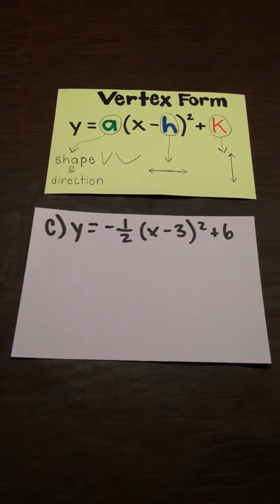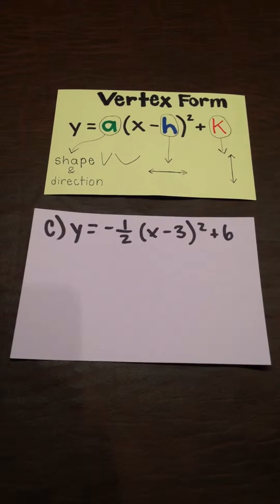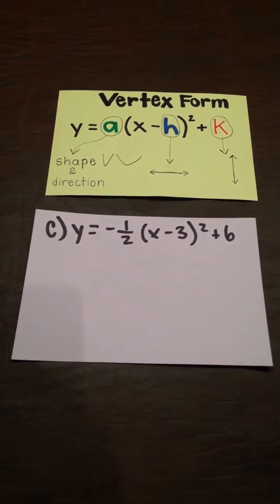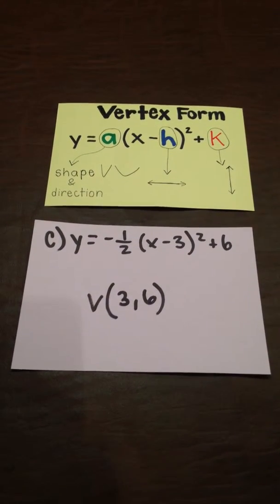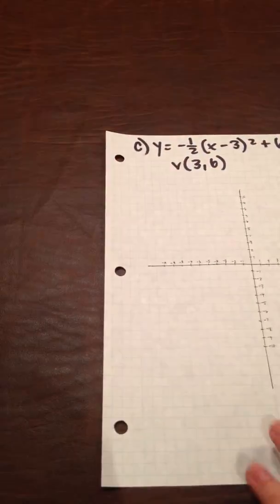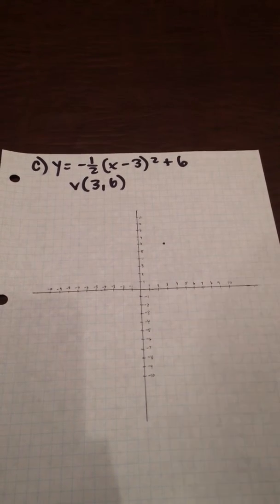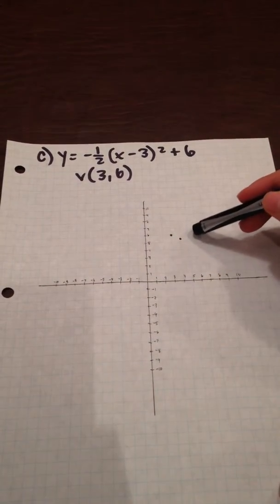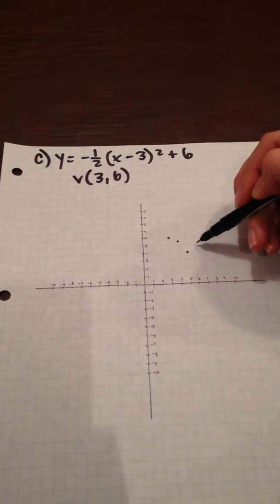4th video- equation c)